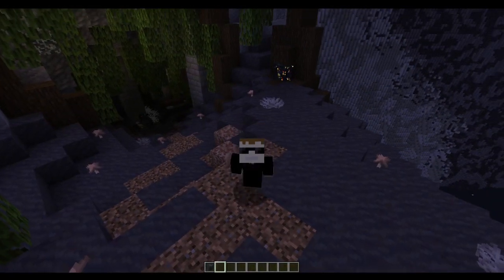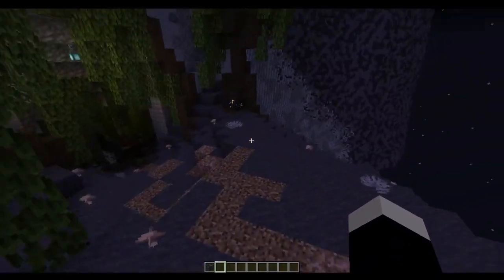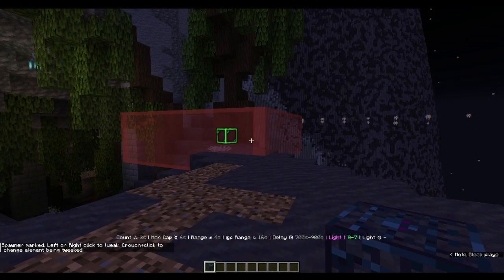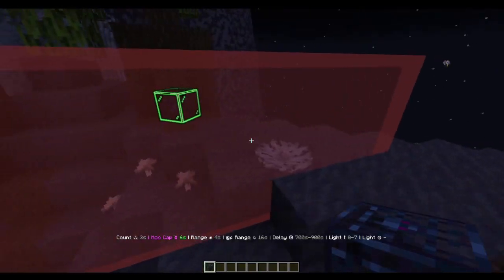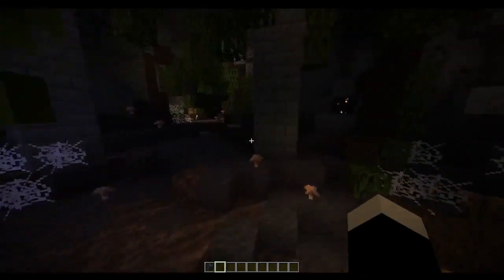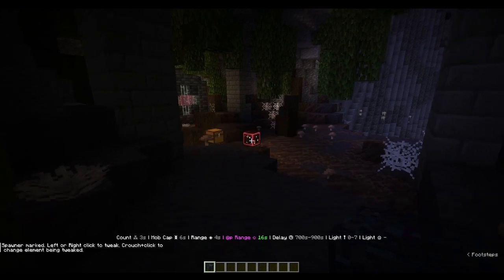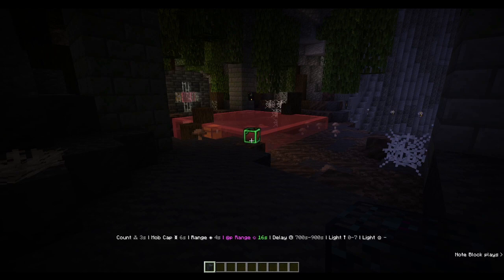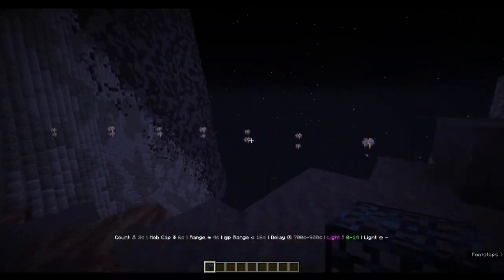Minecraft Spawner Tweaker for CTMs [1.20.2+]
Map is Isle of Oblivian by Pho and Dino